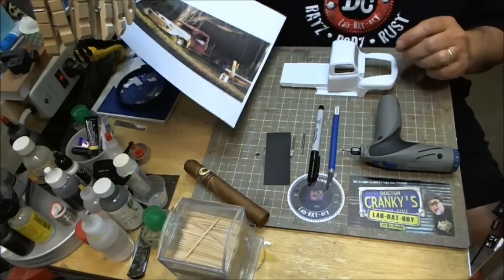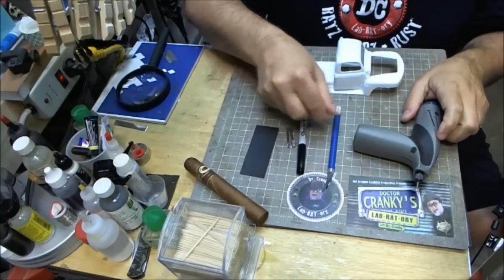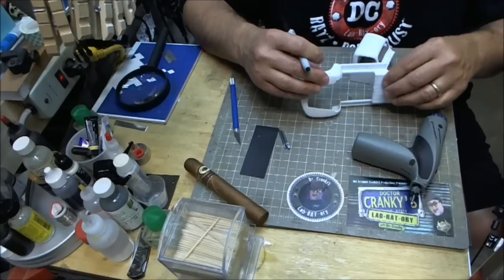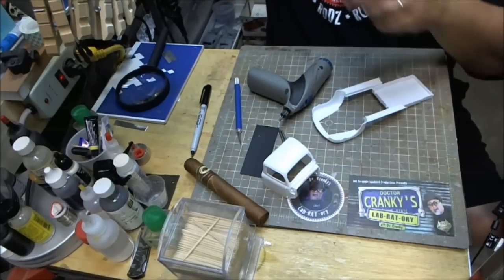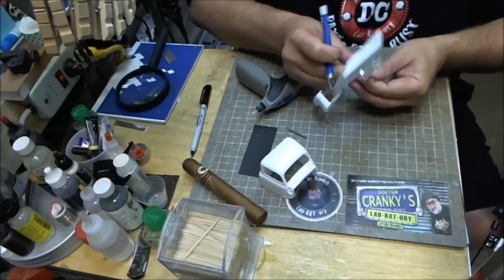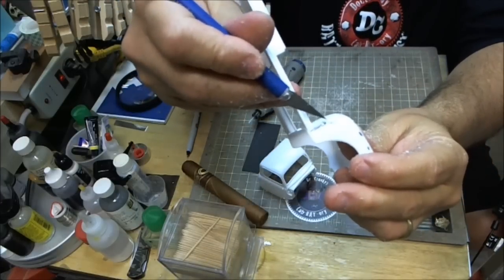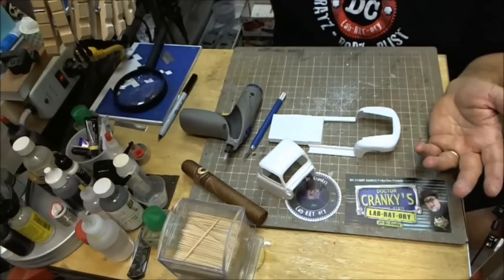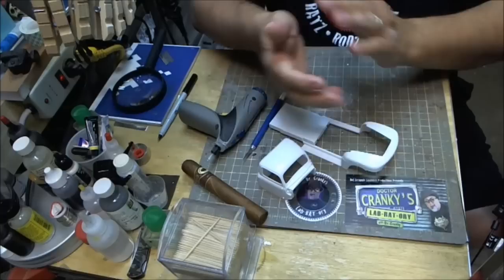ANOTHER Lab-RAT-ory CLINIC: "Rust-Throughts"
Prepping Your Model Cars For Rust & Weathering.